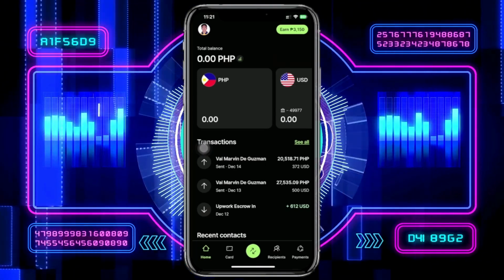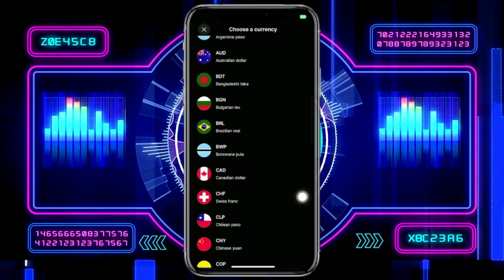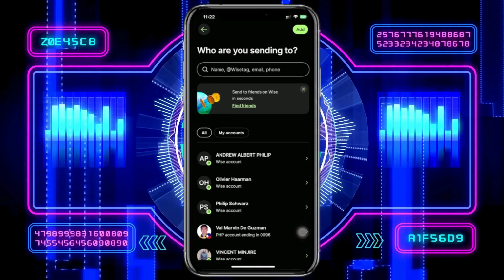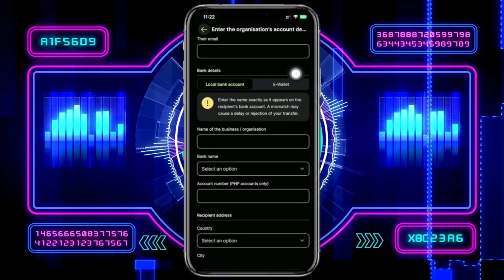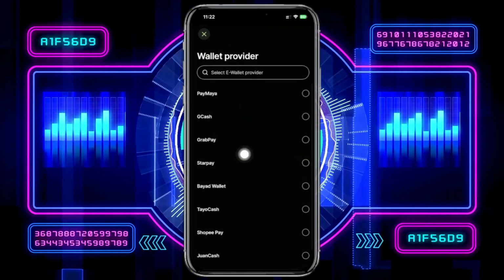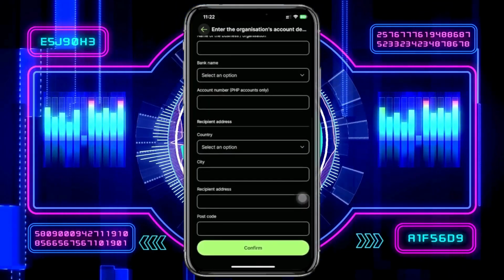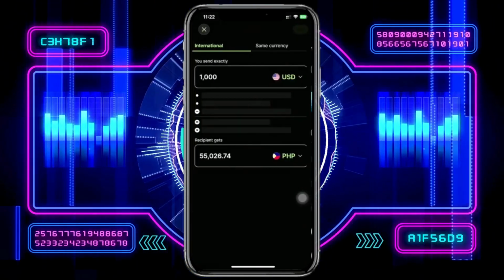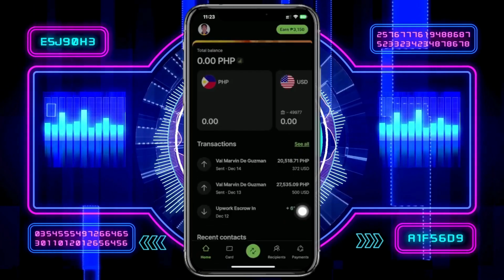How To Link Your Bank Account To Wise Quick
In this video, you will learn how to link bank account to wise easily. Stay till the end of the video to find out how to link your bank account to wise account. Did you learn how to link my bank account to wise? Do you want to see another video link bank account to wise tutorial? Did you enjoy How To Link Your Bank Account To Wise (Quick Tutorial)? ▶ Don't forget to also like the video! 👍🏼